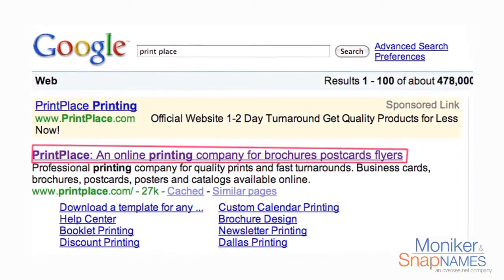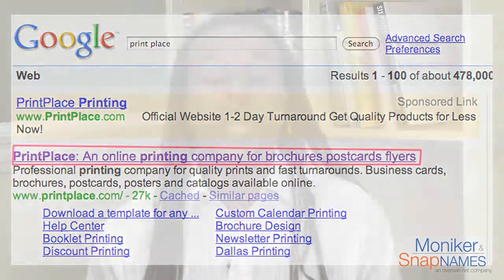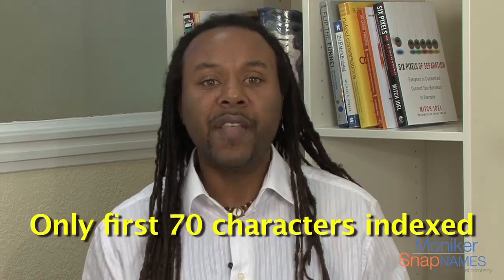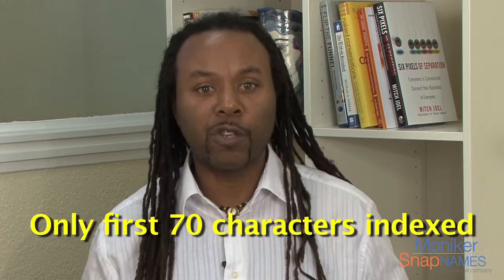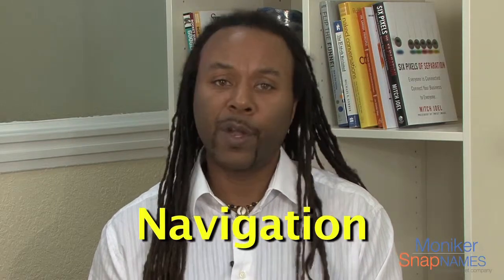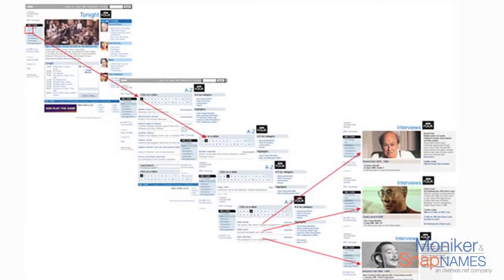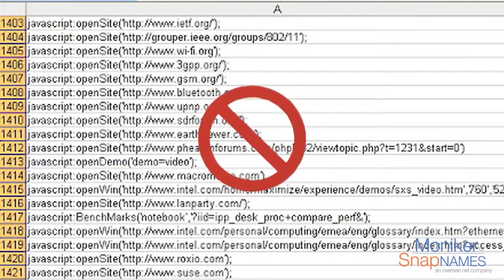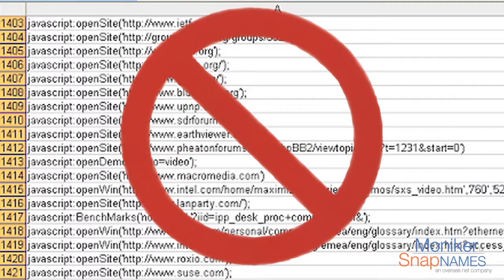Building Web Pages for Search Engine Spiders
Understanding search engine spiders can be confusing. In this video we break down what a search engine spider is, how it works, and how you need to build your web pages to make them work for you.